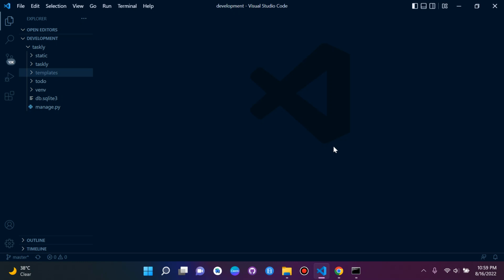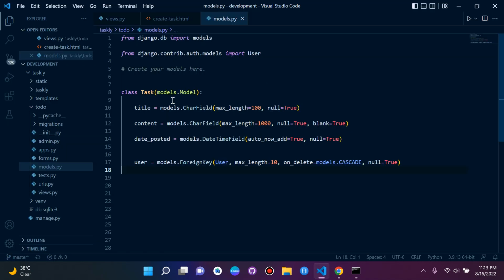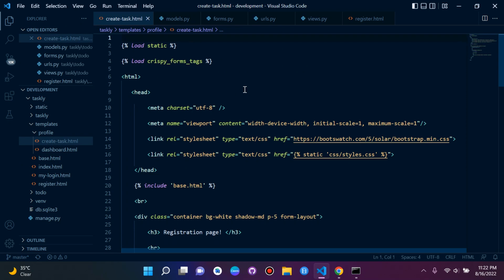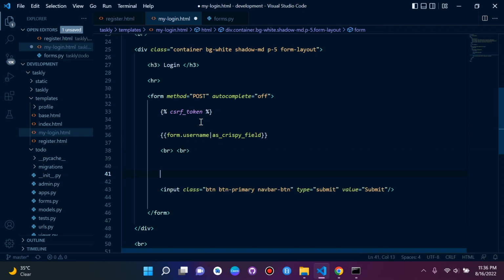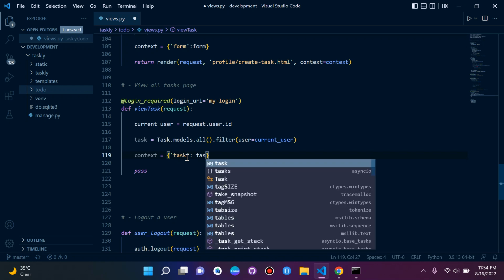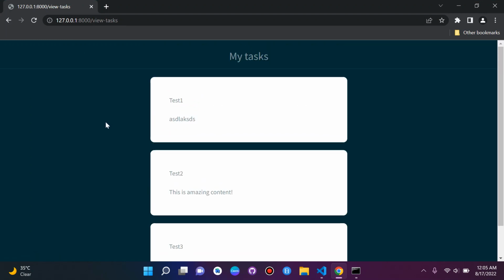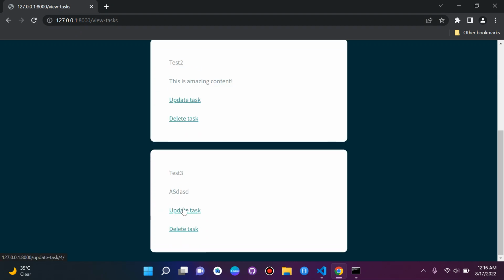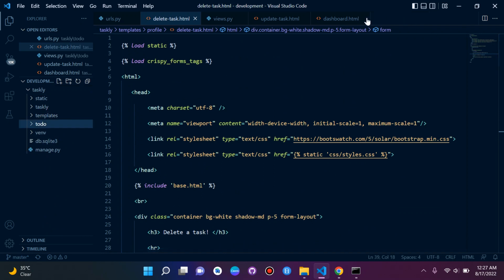Building a task manager app 2/3 | Django 4.0 | Django fundamentals - Part 21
Building a task manager app 2/3